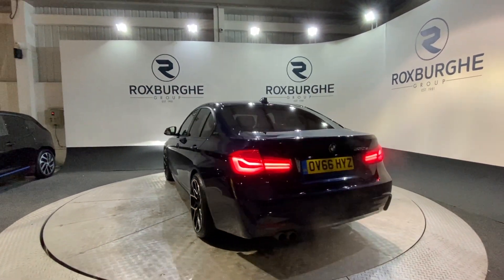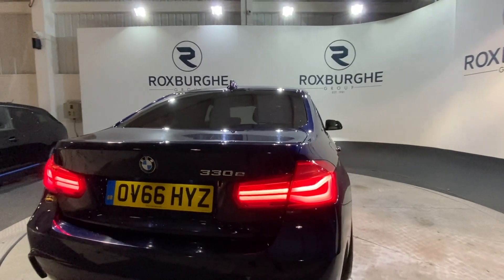BMW 3 SERIES 2.0 330E M SPORT 4d 181 BHP